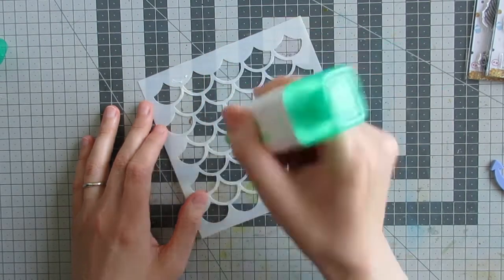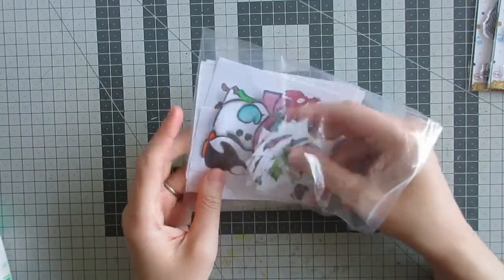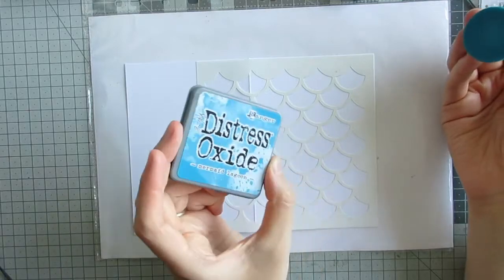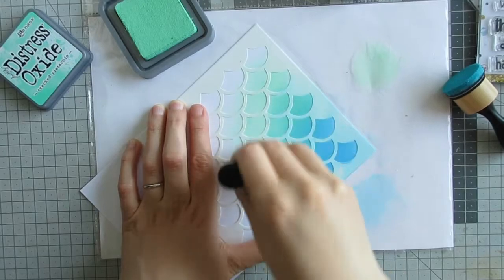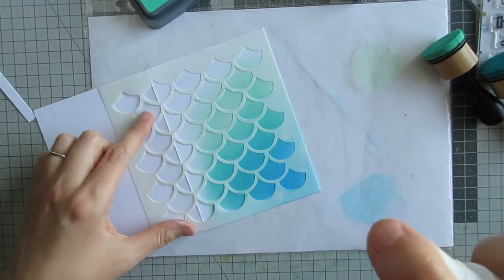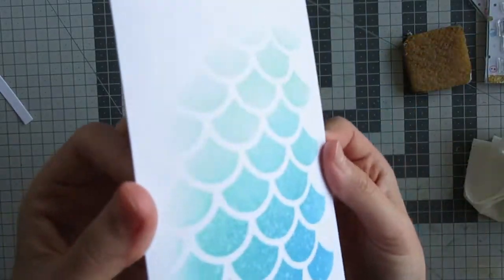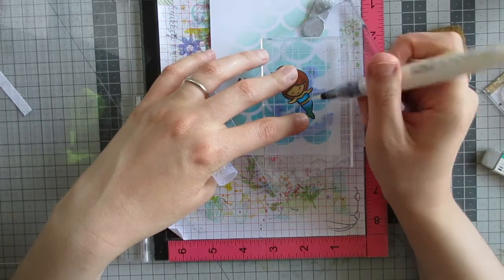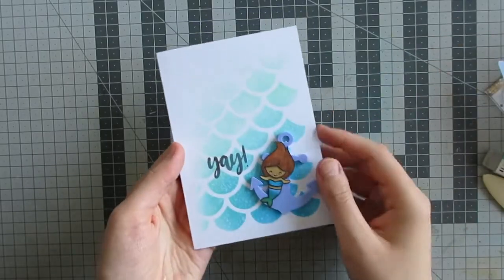Mermaid Collaboration with Maaike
Maaike and I are collaborating to make mermaid theme cards. I use Skull and Cross Buns products with a Lawn Fawn Mermaid. See below for Maaike's video link.

Save 10% on all Skull and Cross Buns products with code DESIGNTEAM

——— SUPPLIES ———

• Skull and Cross Buns - Anchor Jumbo Embellish! (Purple Pastel)

• Skull and Cross Buns - Quirky Sentiments Clear Rubber Stamp Set

--- If I've missed any product information, please don't hesitate to drop me a comment and ask for details!